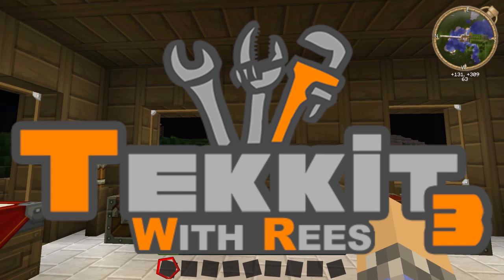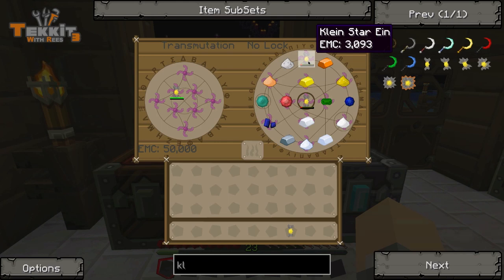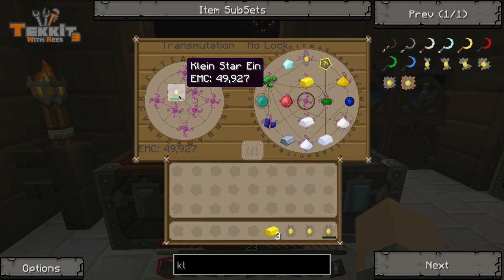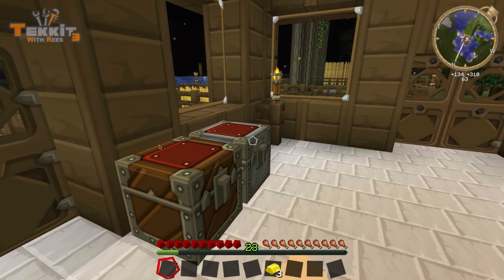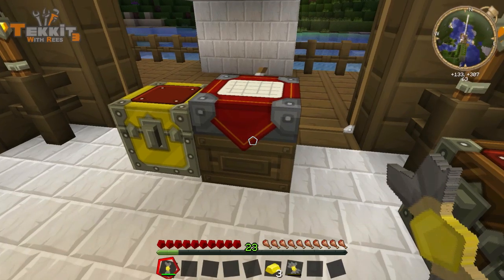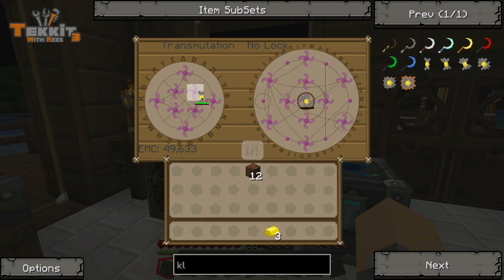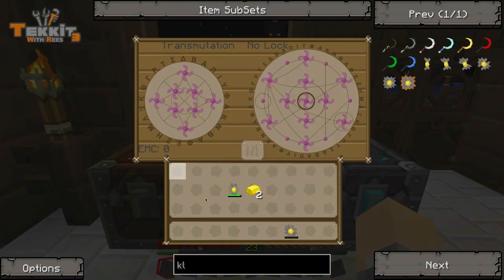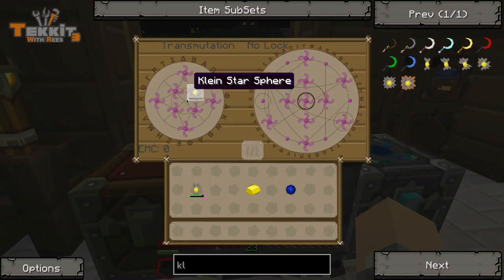Tekkit Classic - Episode 24: Klein Star Omega (How to Make Them the Easy/Cheating Way...)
In this video, we take a break from our work on the Nuclear Power Facility in order to focus on a really cool trick (bug, hack, cheat, whatever you want to call it) that I found whilst fiddling around with the Transmutation Tablet. Turns out, we can make an infinite number of Klein Stars at a VERY reduced cost. This is obviously a bug, so of course, I'm going to exploit the heck out of it and make us a Klein Star Omega!

Get Tekkit:
So, want to give Tekkit a try? Well, the easiest way to get your hands on it is through the Technic Launcher, which is available

HowTo Combine the Two -- *TUTORIAL IN PRODUCTION*

Song(s) in order of their appearance:

ISRC: US-UAN-11-00475

ISRC: US-UAN-11-00646